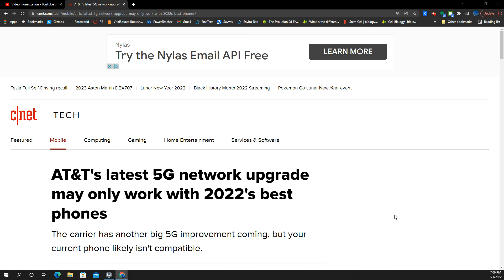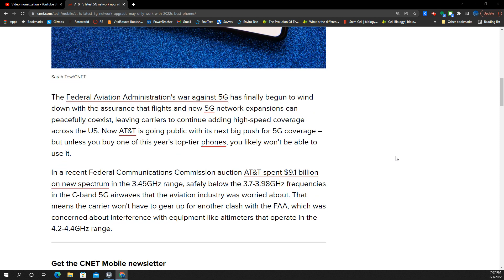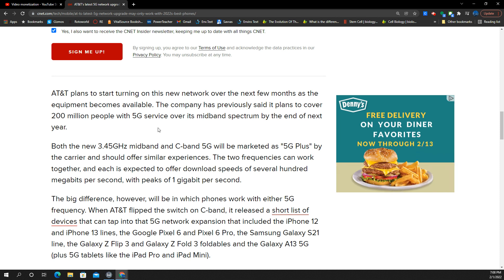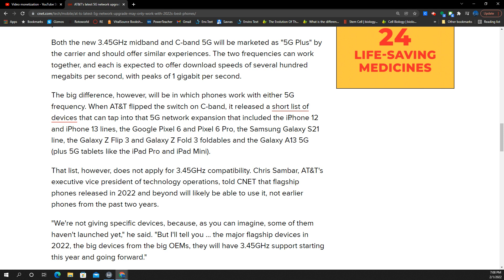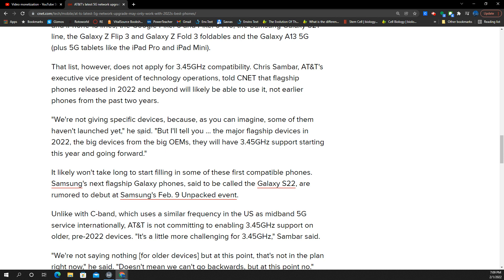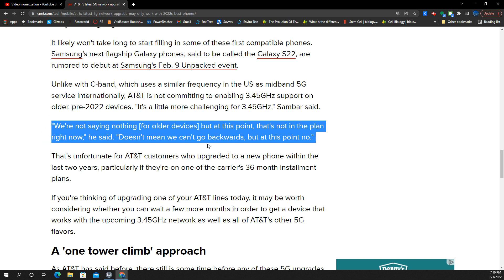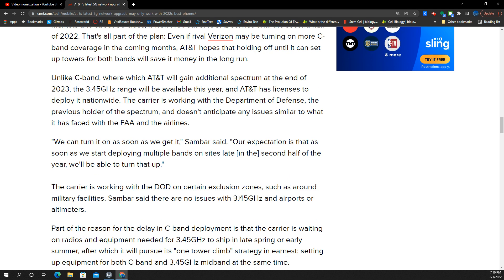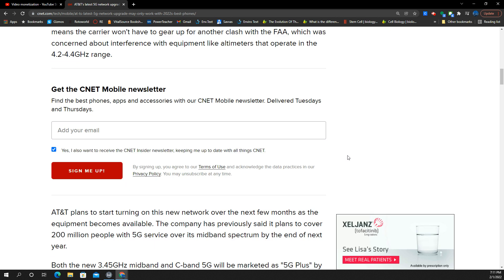AT&T customers watch! Bad network update | 5G+ C Band N77